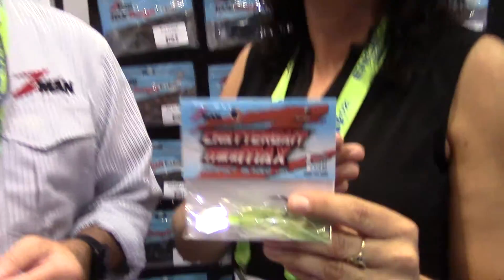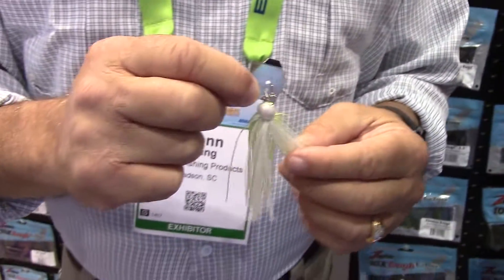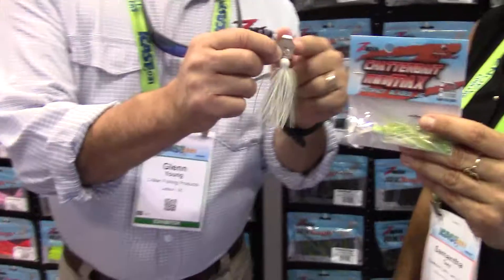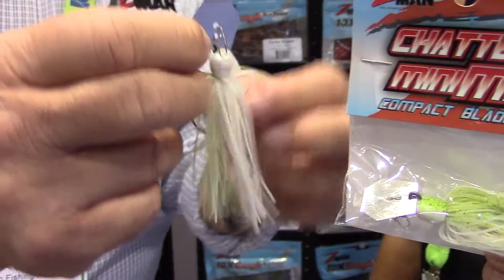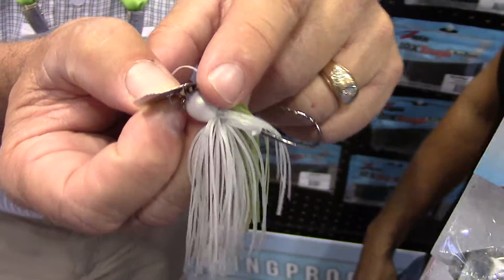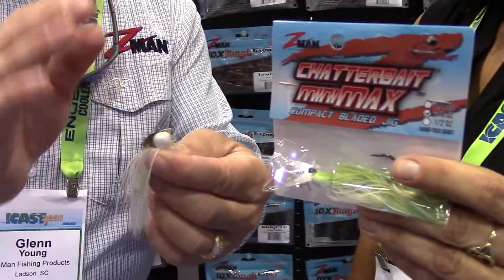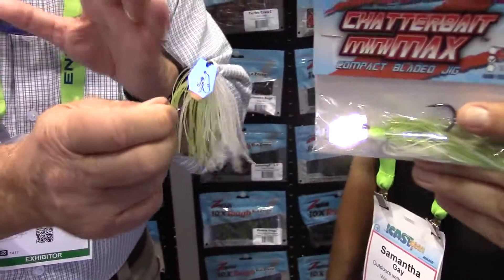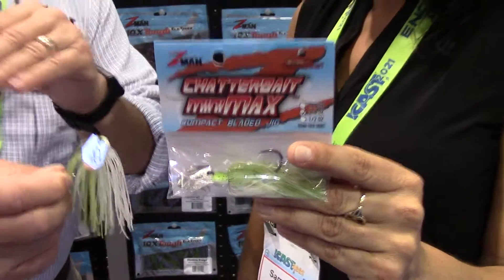Outdoors with Larry Rea at ICAST 2021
Glenn Young-MinMax Chatterbait